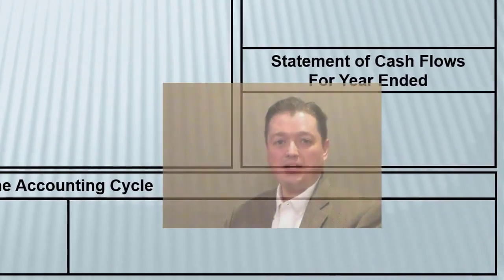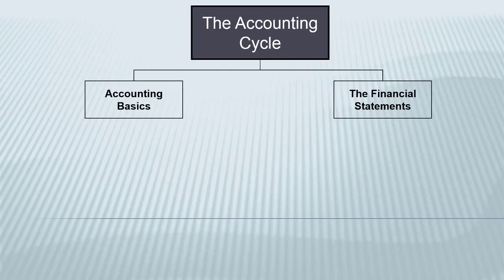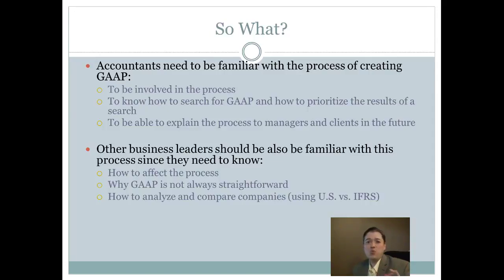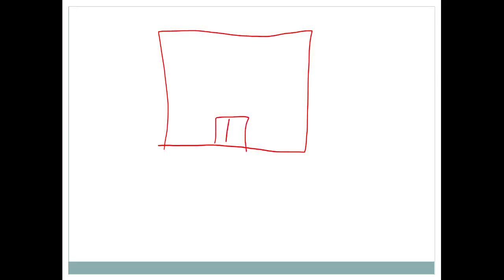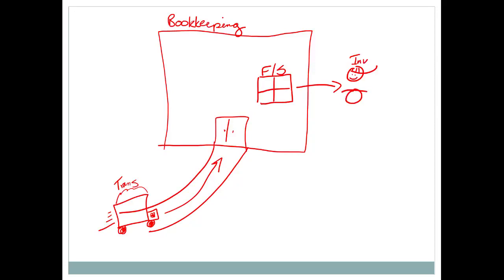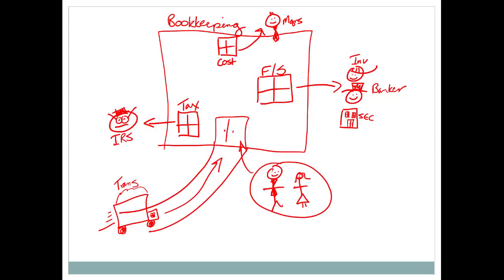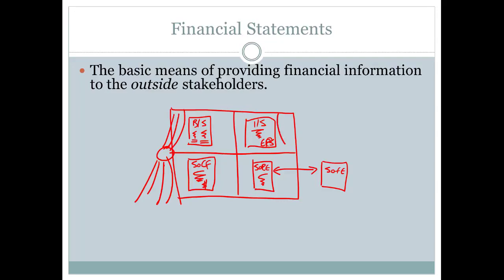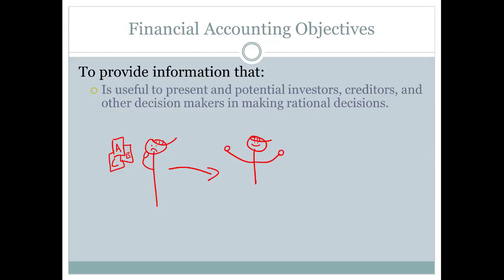ABC Walking through FASB's Conceptual Framework pt 1 Version 2.0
This segment begins our discussion of the conceptual framework by discussing how financial accounting fits into the accounting profession and the three (3) main objectives of financial accounting.